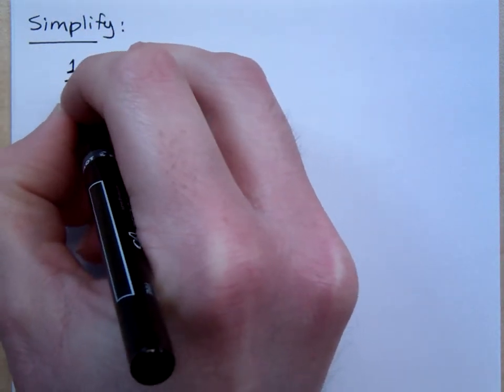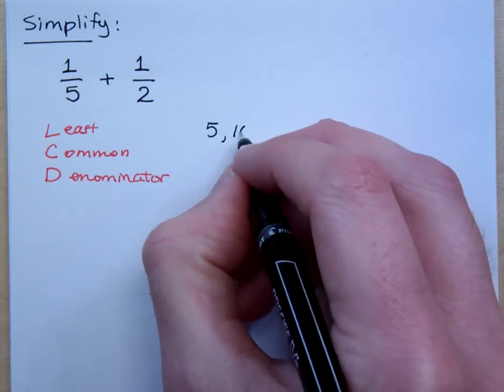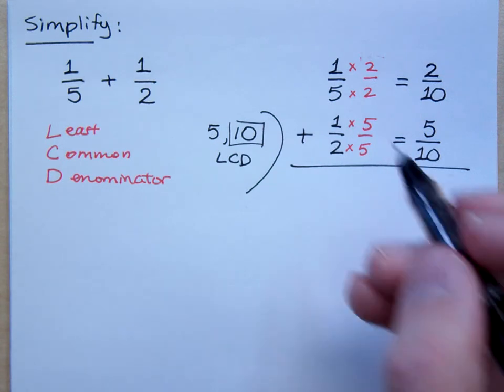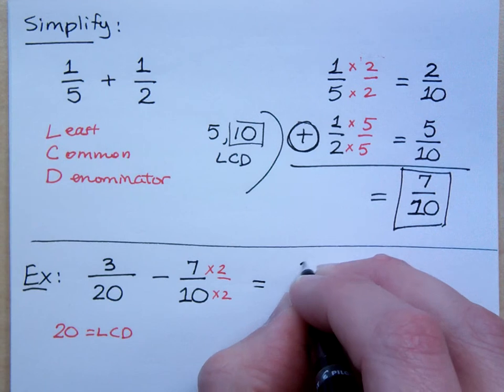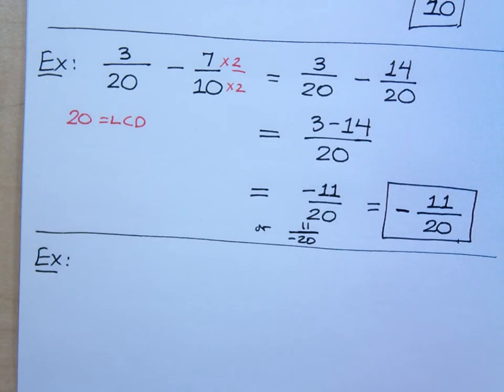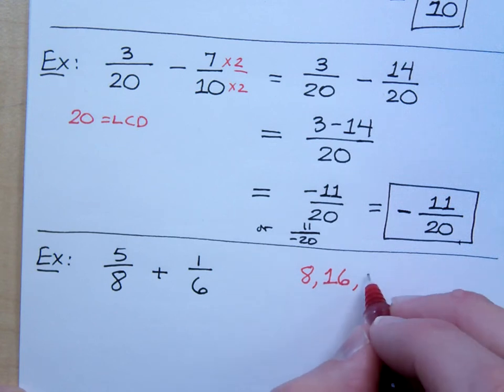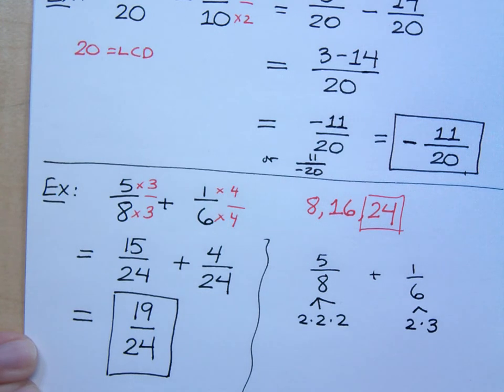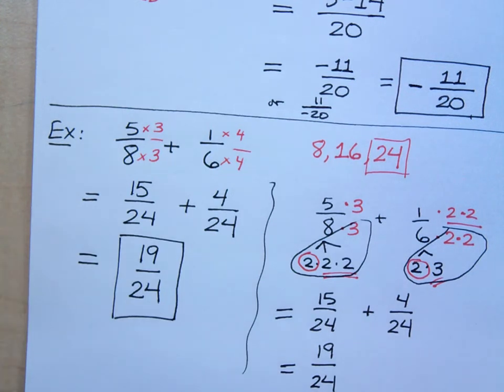Prealgebra - Part 67 (Adding/Subtracting Fractions)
Simplify:
1/5 + 1/2
3/20 - 7/10
5/8 + 1/6